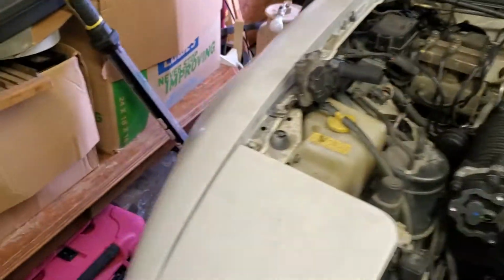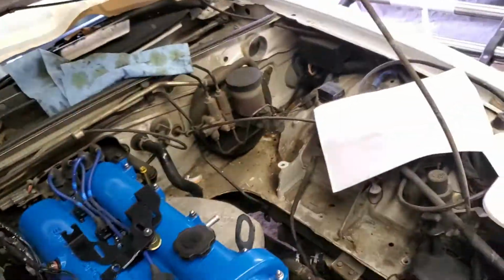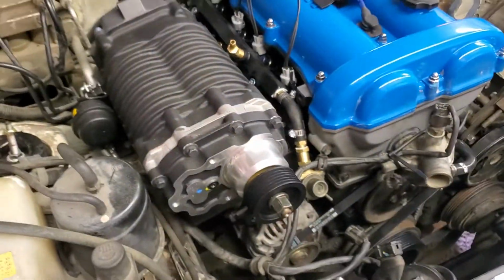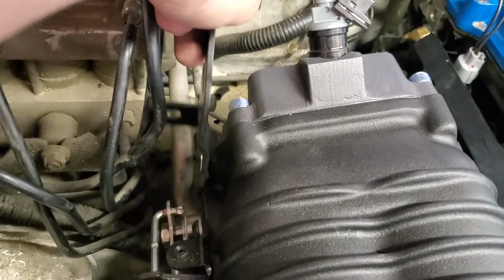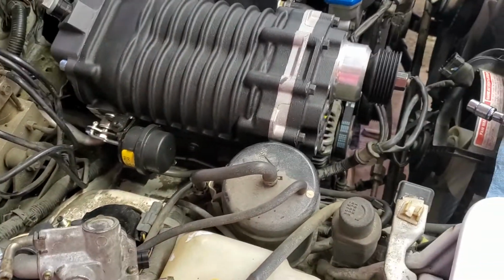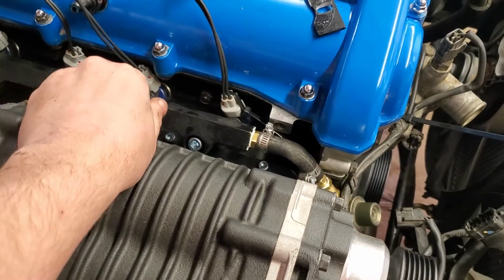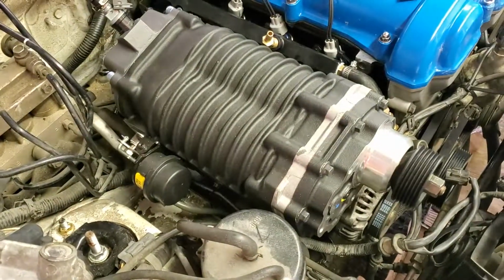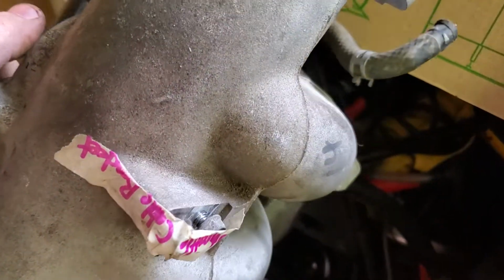Miata Supercharger Install | I'm Probably Stupid, but This is Getting Annoying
Problems everywhere, and I'm out of patience.

Also, didn't mention it in the video, but I do have to get a different crank pulley for the supercharger belt.